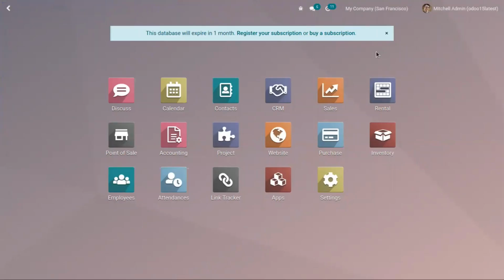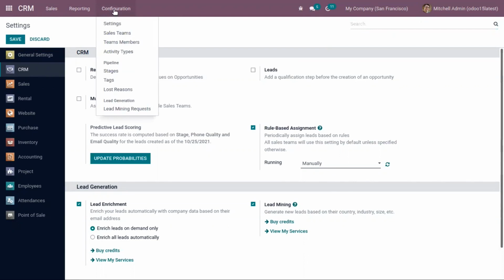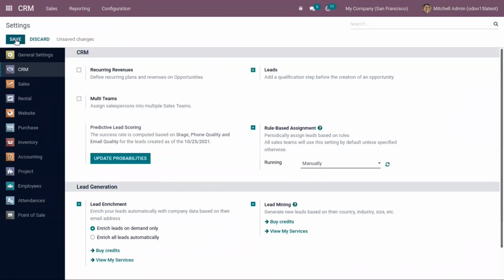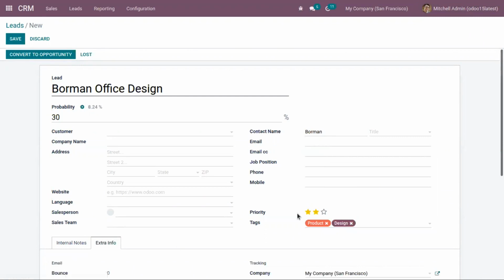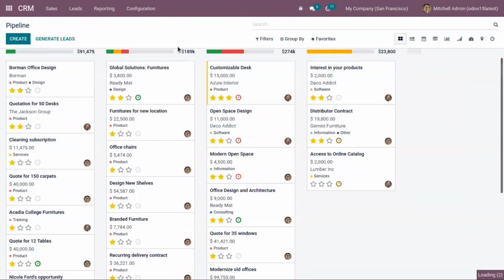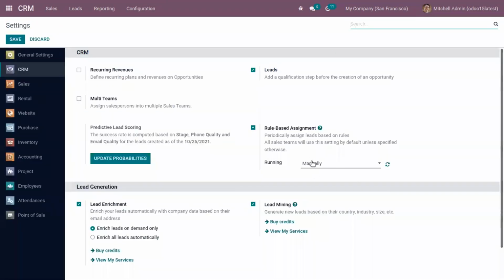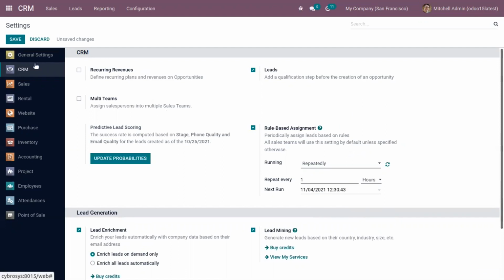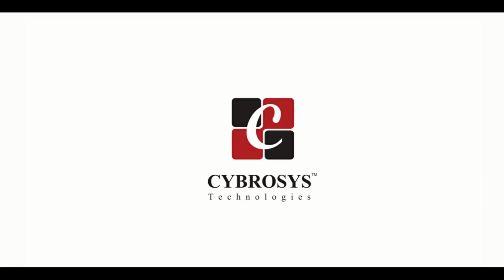Periodically Assign Leads Based on Rules in Odoo 15 CRM | Odoo 15 Enterprise Edition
In Odoo 15 now you can automatically assign leads to the salesperson based on the rules. By checking the Rule-Based Assignment checkbox you can periodically assign leads based on the rules.

This setting will be employed by all sales teams as the default setting unless specified otherwise.  The Running can be configured Manually or Repeatedly.

By selecting Repeatedly you can set the time period when the repetition should take place. The date and time for the next run in case of repetition must also be entered.